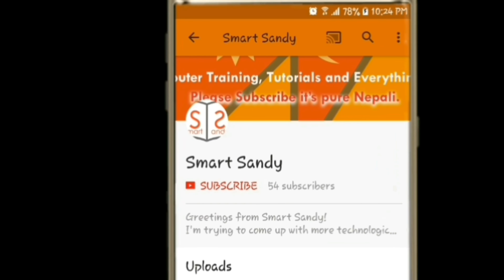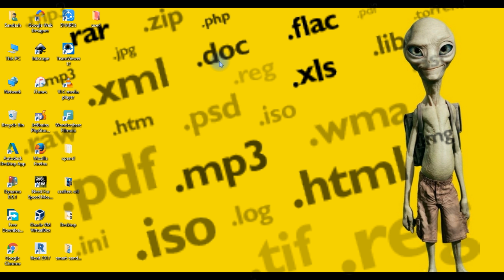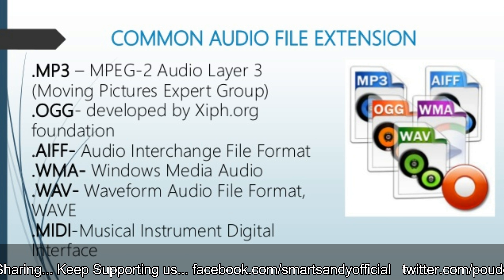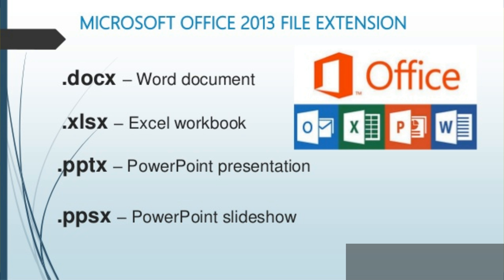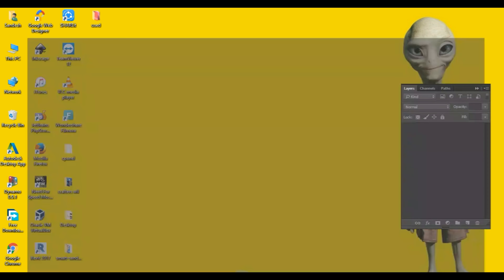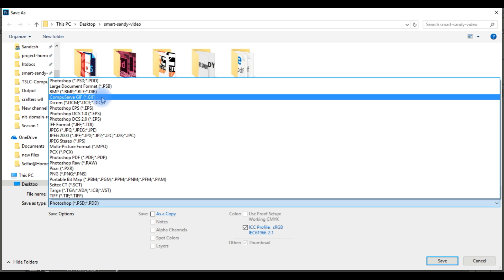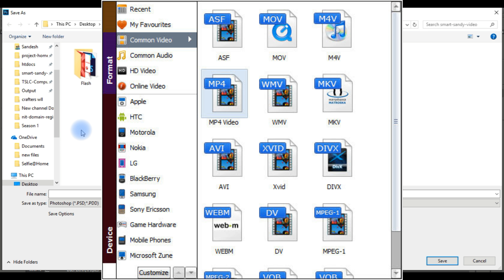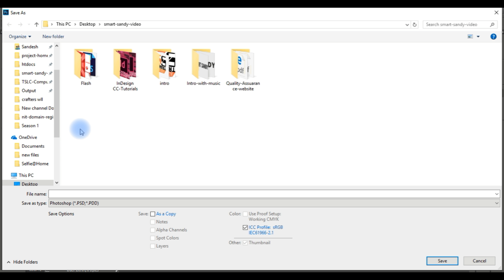What is File Extension ?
In this video I will tell you what actually is File Extension, And few types of file extension you should be familiar with.